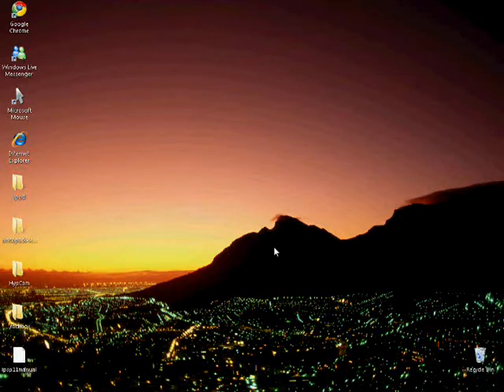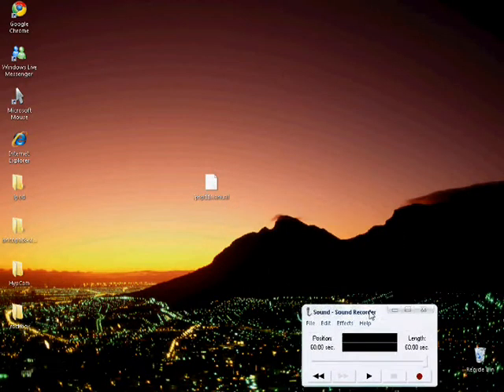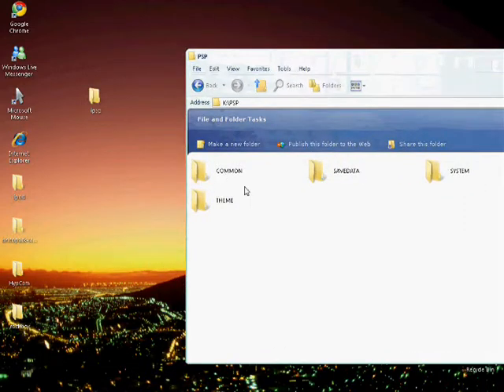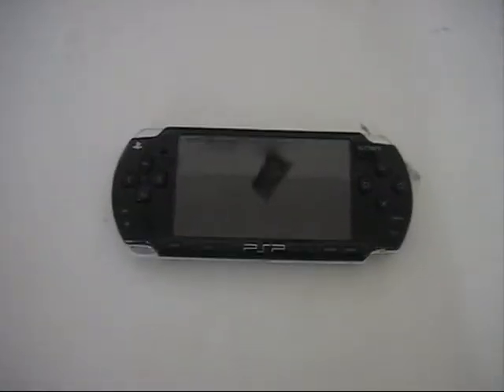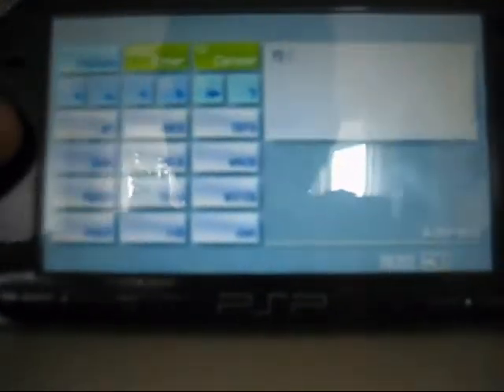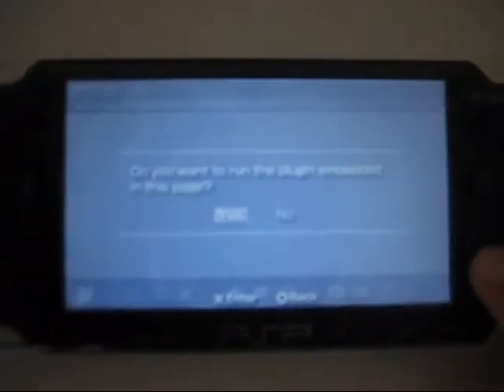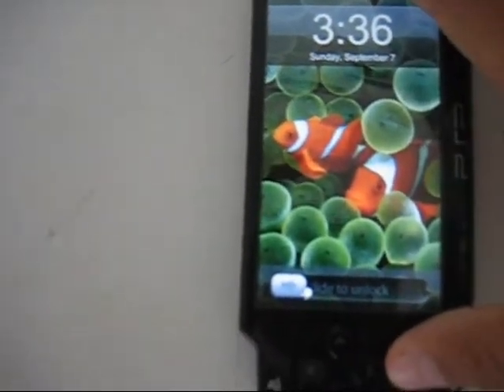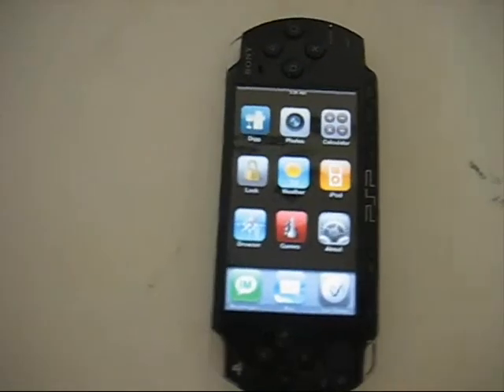How to add ipsp to psp (easy way)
for the adreas for ur psp its
file:/psp/common/ipsp/index.html

and if i say facebook its beacause i was only gonna add this on facebook but yea i want to help people out there so here it is